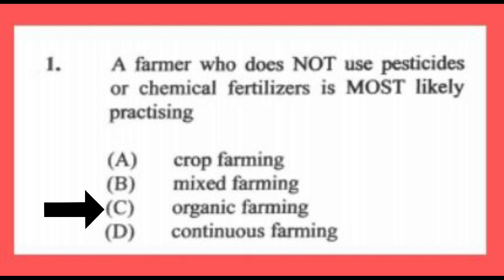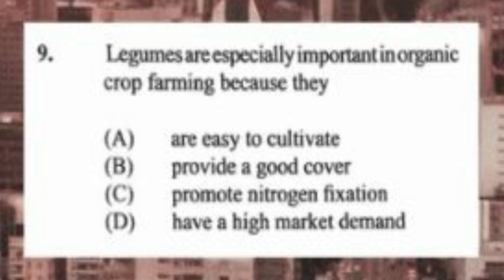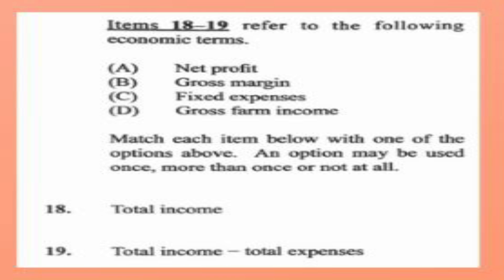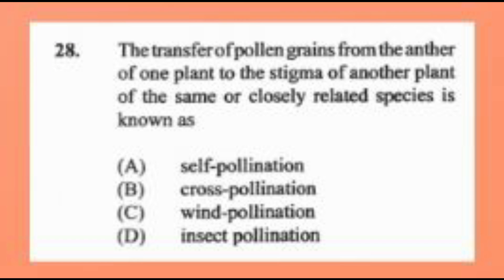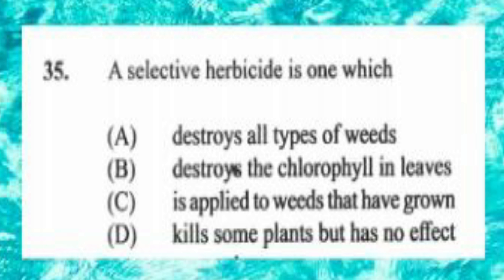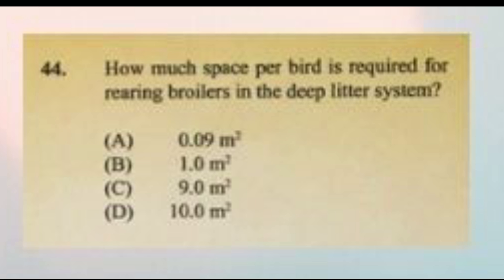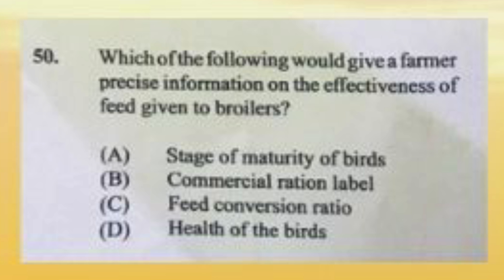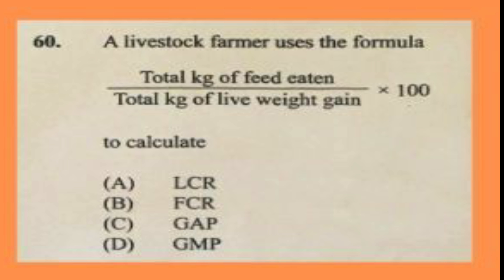CXC Agri 2019 past paper 1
# Agriculture# CXC Past paper# 2019#

Videos and links
Please leave a comment in the comment section of topics you would like me to create.